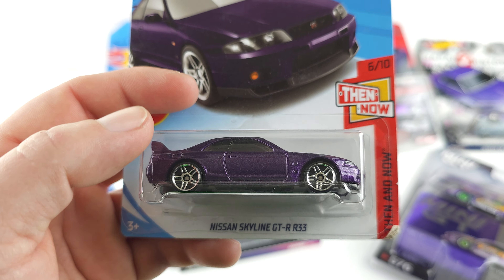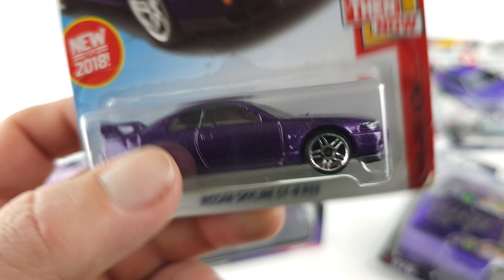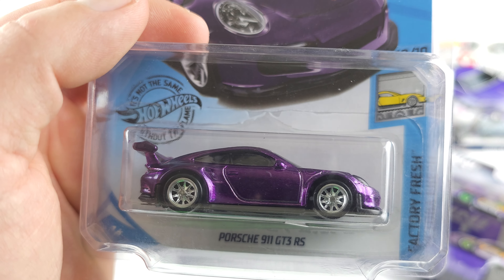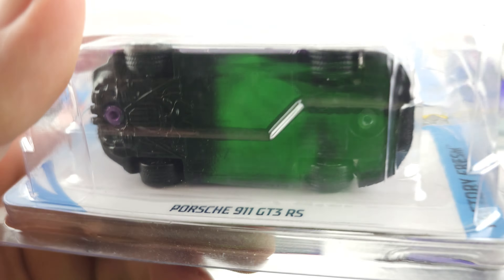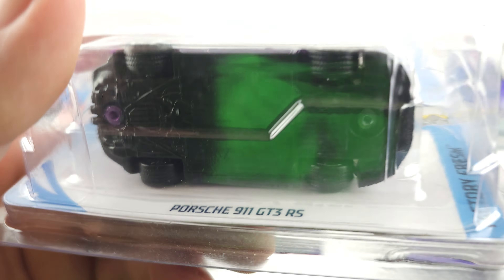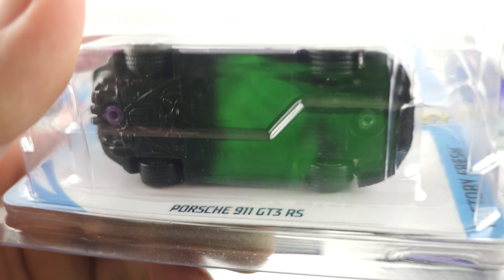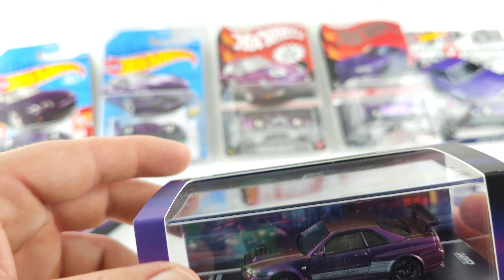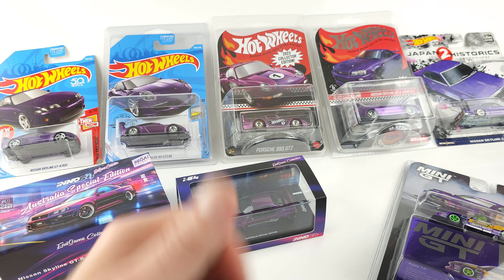PURPLE PASSION UNLEASHED! My Top Diecast Beauties REVEALED - Collector's Dream! 😱🚗💜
Embark on a vibrant journey as I unveil my favorite Purple Diecast Cars, a collection that radiates passion and style! 🚗💜✨

In this captivating showcase, prepare to be dazzled by the gleaming hues of purple as we explore the treasures within. The spotlight shines on a rare gem, the Super Treasure Hunt Porsche—a pinnacle of collector's dreams. Its exquisite details and elusive nature make it a true crown jewel.

But that's not all! Join me in discovering the elegance of the Nissan Silvia from Mini GT, a masterpiece that captures the essence of JDM excellence. From its sleek lines to the precision detailing, this purple beauty adds a touch of sophistication to the collection.

Whether you're a diecast aficionado or simply appreciate the artistry of miniature cars, this showcase promises excitement, rare finds, and the sheer joy of owning these purple marvels.

It's not just about cars; it's a celebration of color, rarity, and the thrill of showcasing these extraordinary replicas in the world of diecast wonders! 🌟🏎️💜